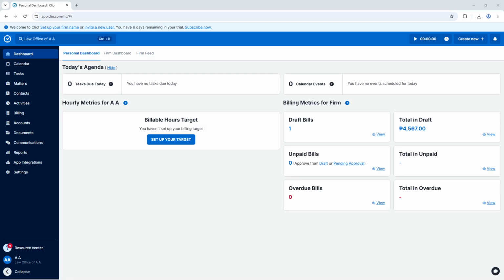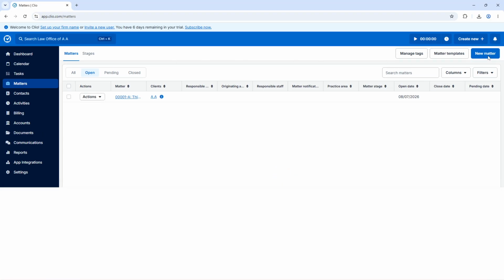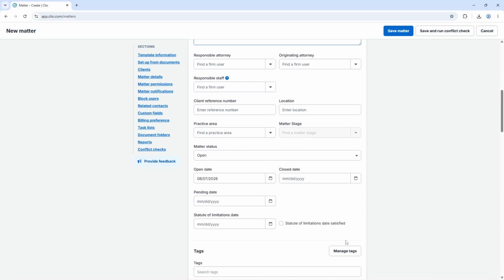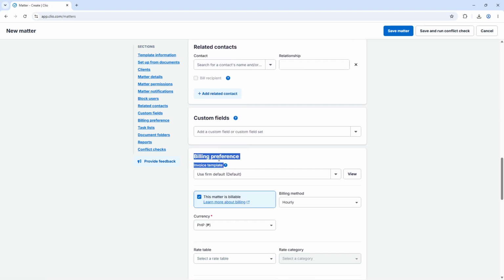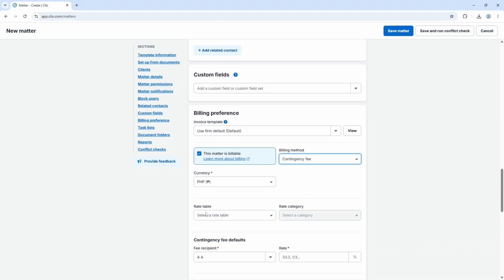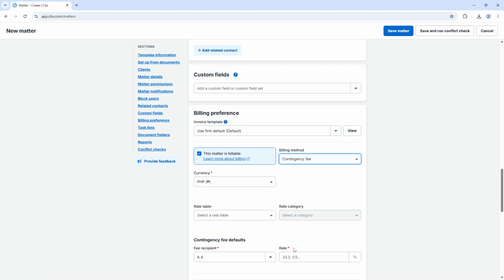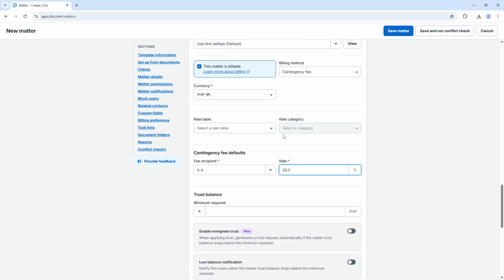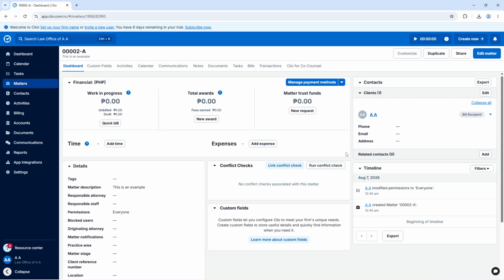How to Create a Contingency Fee Matter in Clio Manage [2026 Full Tutorial]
In today's video, I'll show you how to create a contingency fee matter in Clio Manage step by step. Whether your firm handles contingency-based cases, needs to configure matter billing arrangements, or wants to keep fee information organized, this guide will help you set up a contingency fee matter in Clio Manage.

You'll learn how to create a new matter, enter the client and matter details, configure the appropriate billing arrangement, add contingency fee information, and save the matter for ongoing management.